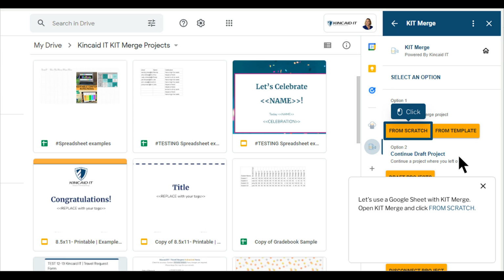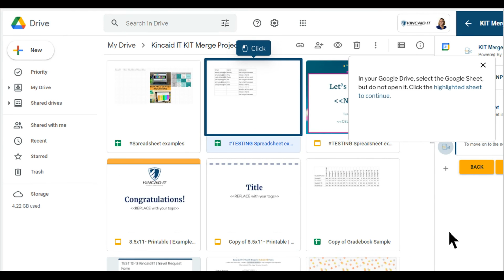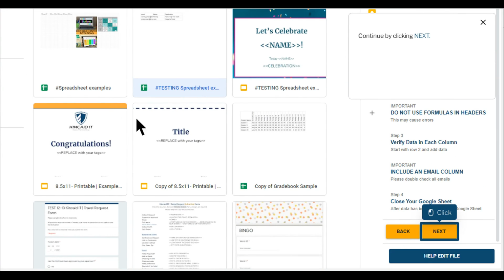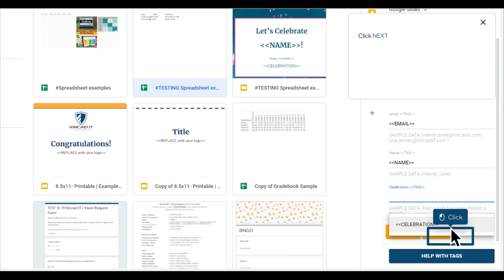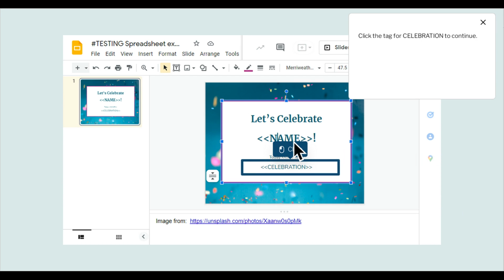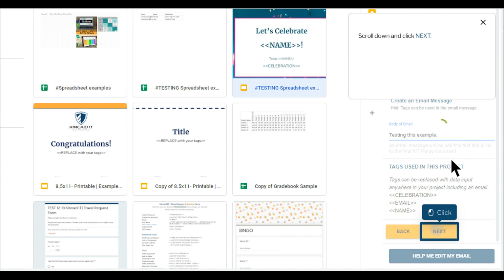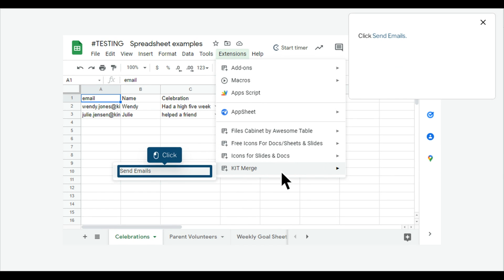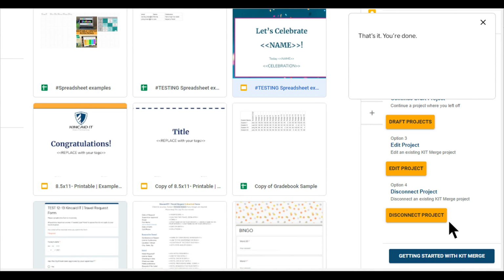Start a KIT Merge Project with Google Sheets